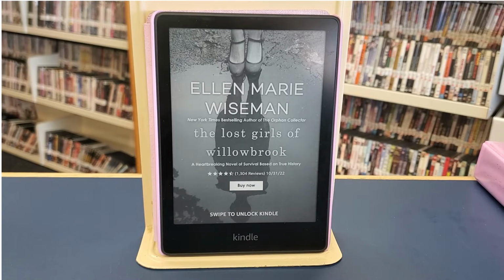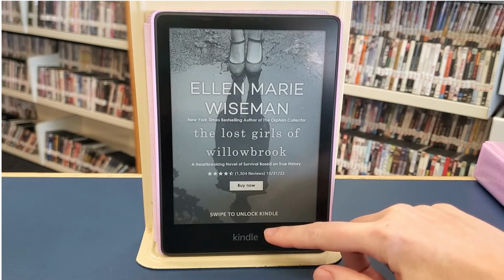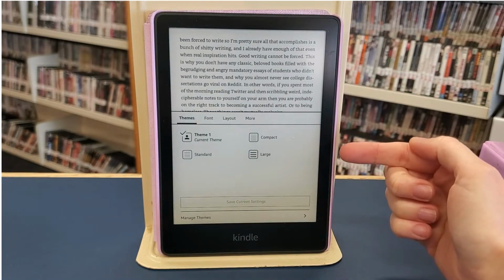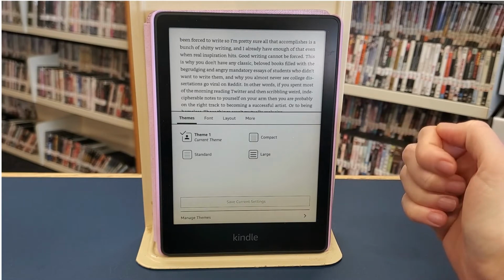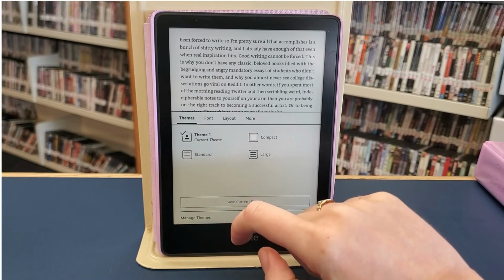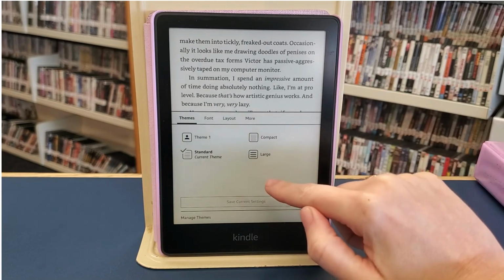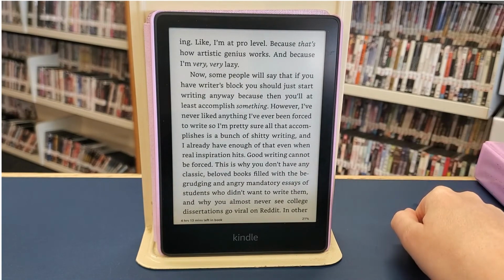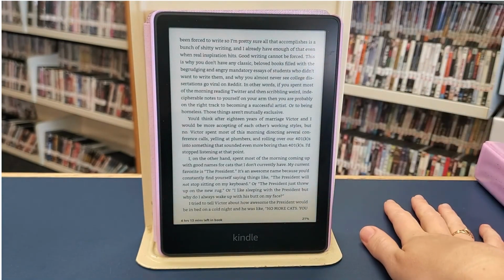Changing the Font Size on Kindle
Learn how to adjust the print size on your Kindle e-reader. Enjoy this step-by-step show and tell tutorial.